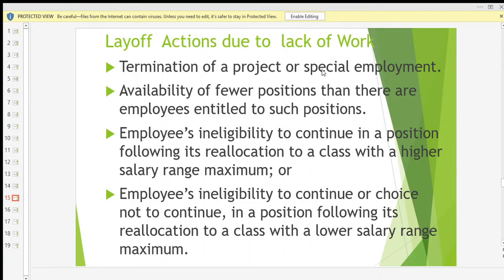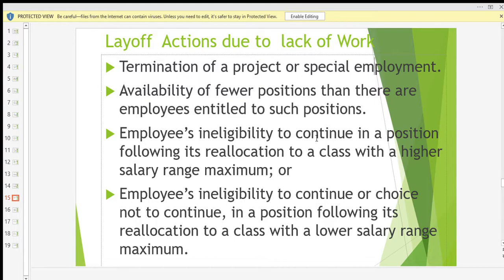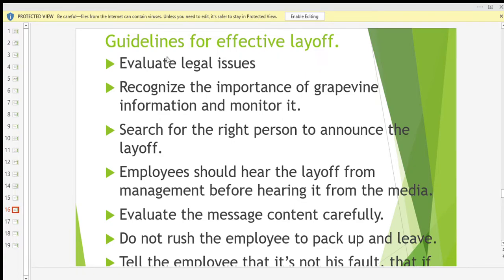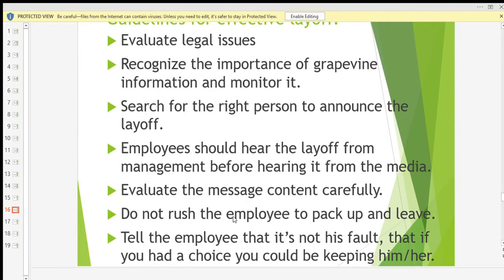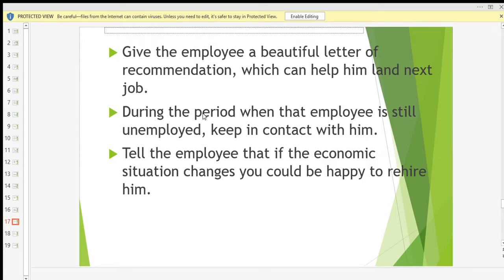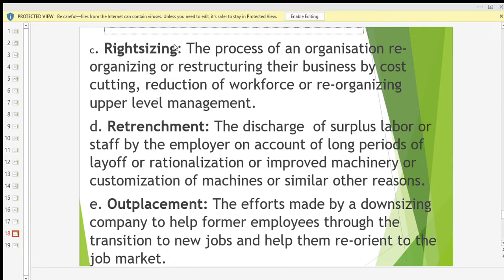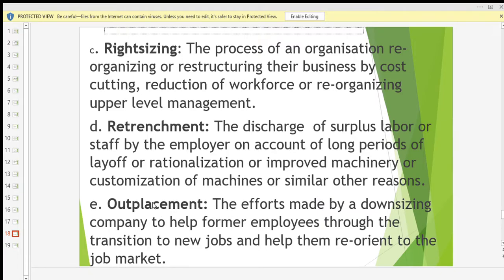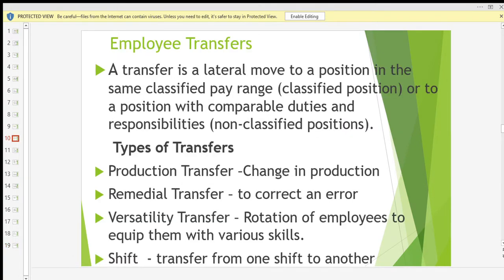Layoffs (topic 8 PHRM, @NAISHAACADEMY )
topic 8 principles of human resource management (@NAISHAACADEMY )